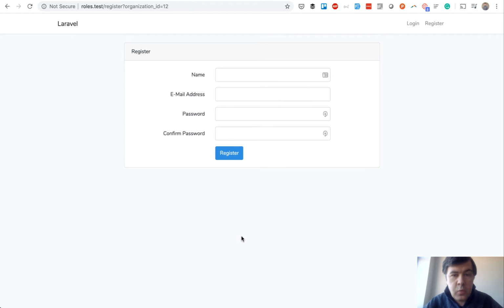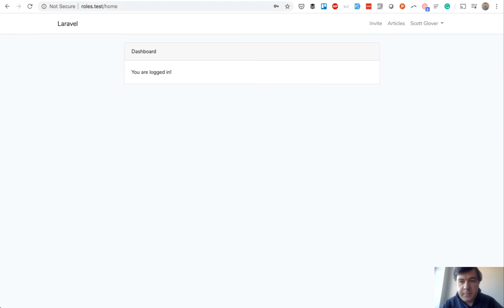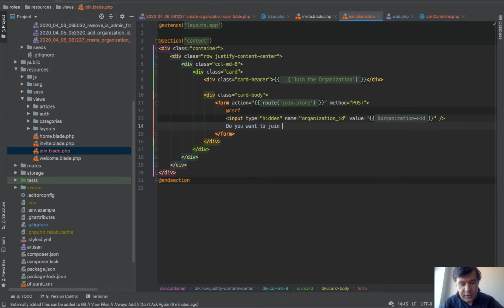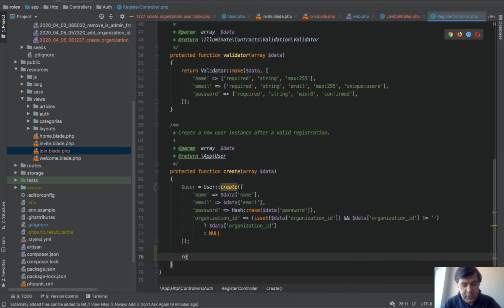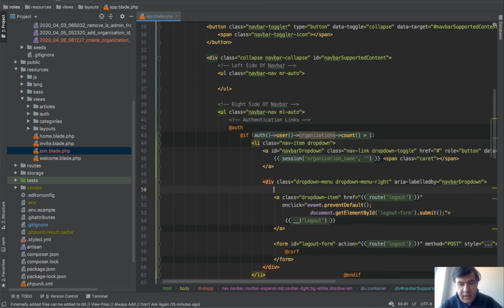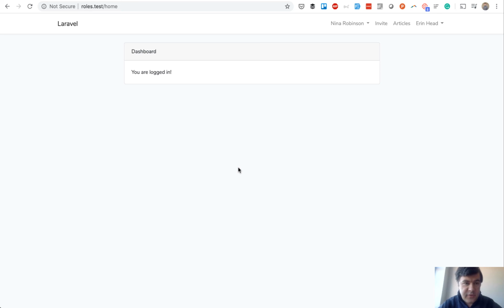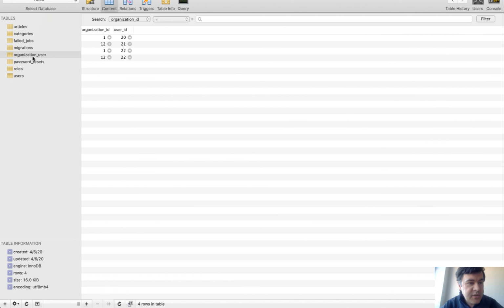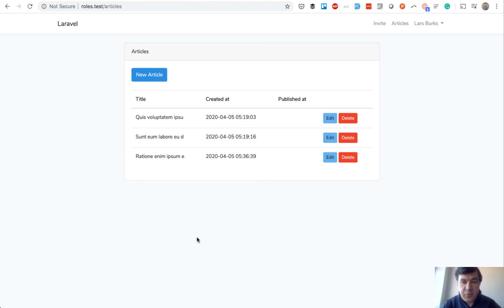9. User in Multiple Organizations and Switching Between Them